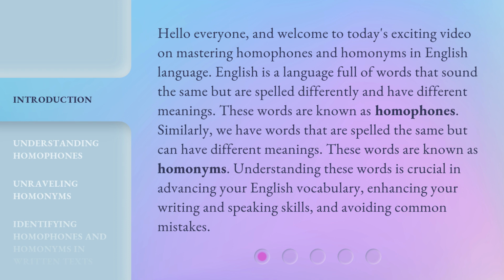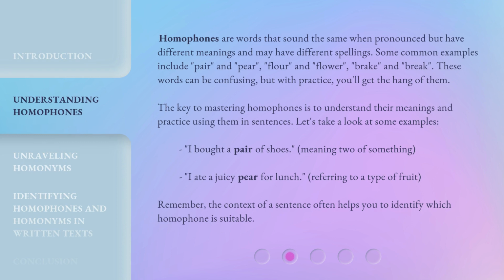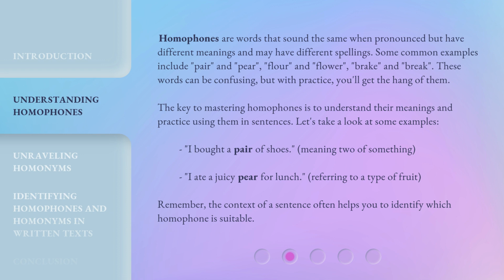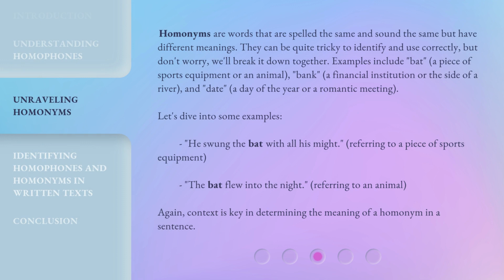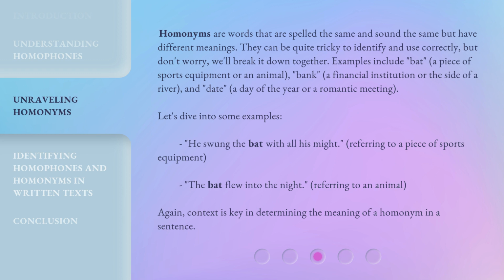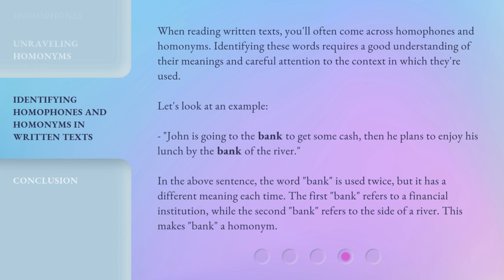Mastering Homophones and Homonyms: Unleashing the Power of Words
Mastering Homophones and Homonyms: Unleashing the Power of Words • Enhance your English vocabulary and improve your writing and speaking skills by mastering homophones and homonyms. Learn the difference between these words and how to use them correctly in sentences. Don't let common mistakes hold you back!

00:00 • Introduction - Mastering Homophones and Homonyms: Unleashing the Power of Words
00:46 • Understanding Homophones
01:35 • Unraveling Homonyms
02:23 • Identifying Homophones and Homonyms in Written Texts